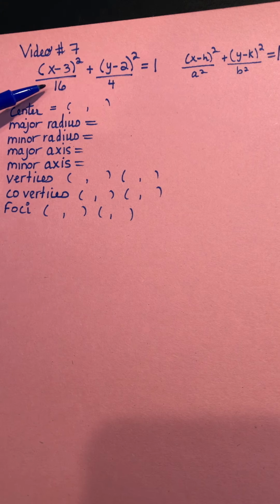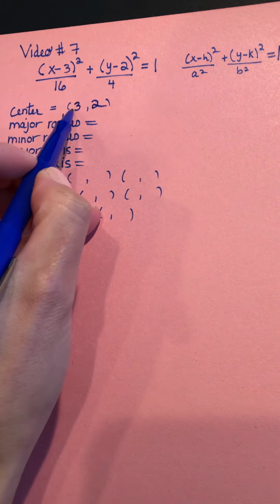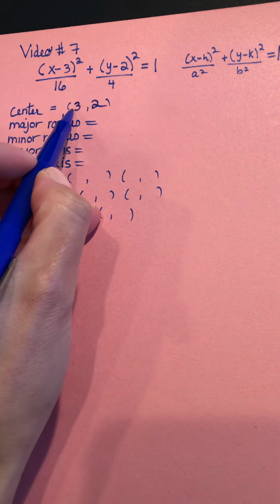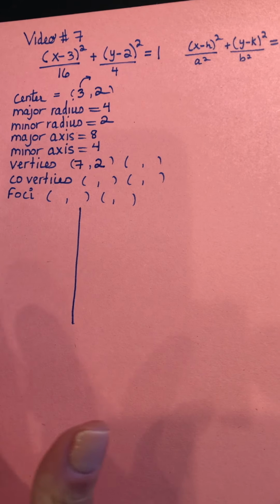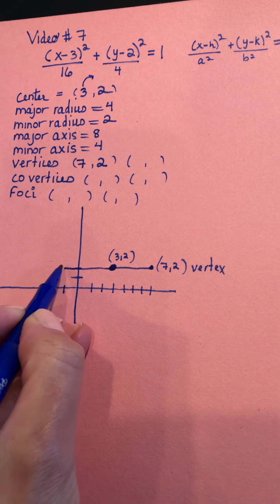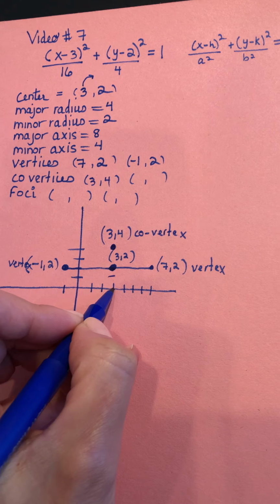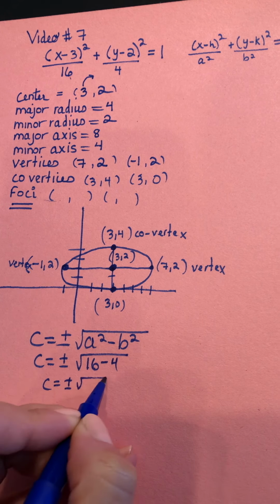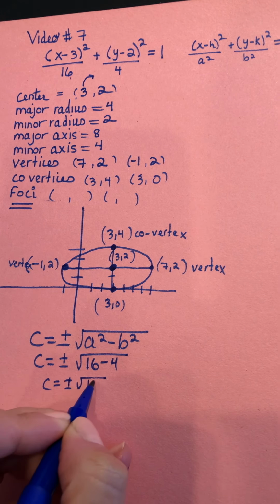Ellipse video 7